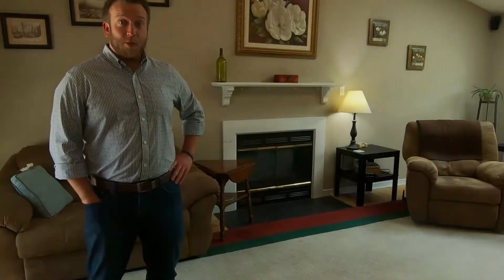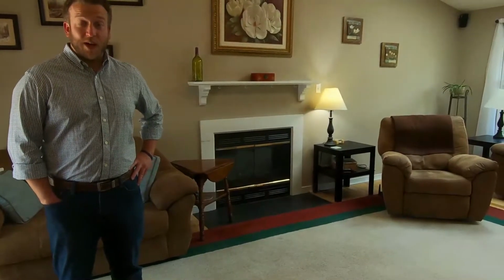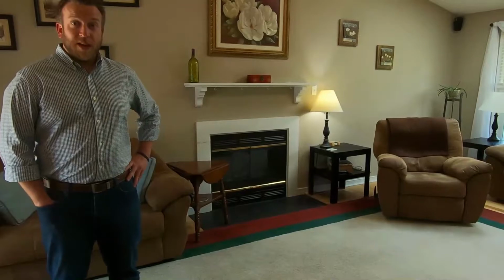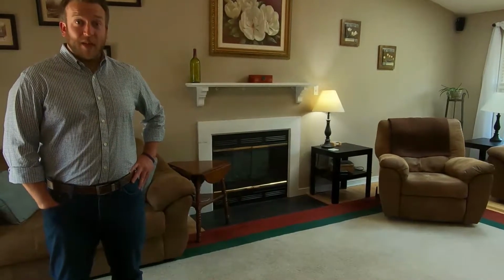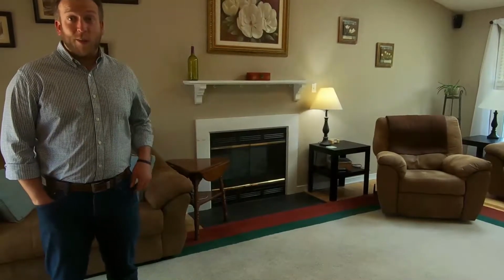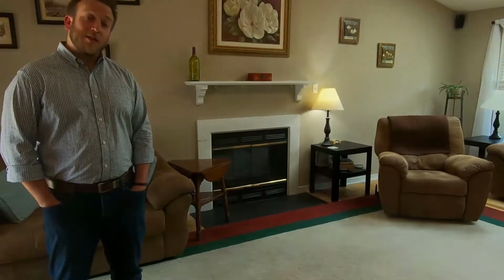13200 Echo Ridge Dr | Virtual Tour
Join us for a tour of this move-in ready ranch home in a well established neighborhood. Rocking chair front porch greets you as you enter this 3 Bedroom, 2 Bath home featuring ~ 1200 sq feet. Come see this gem for yourself!